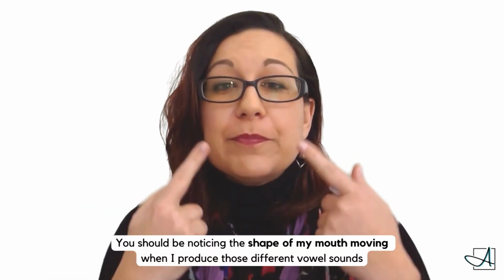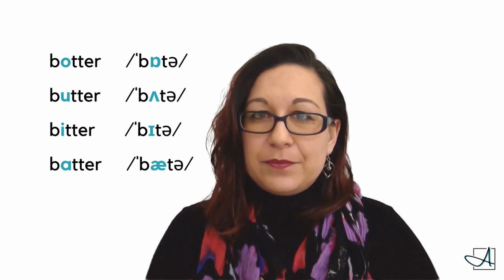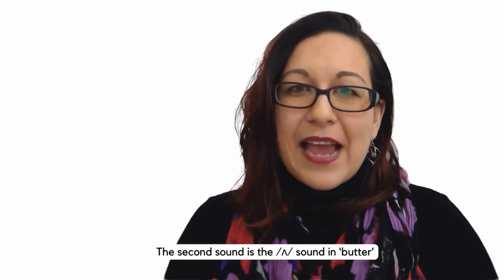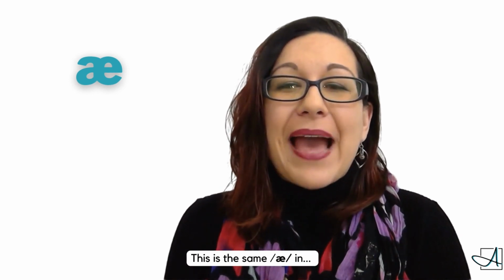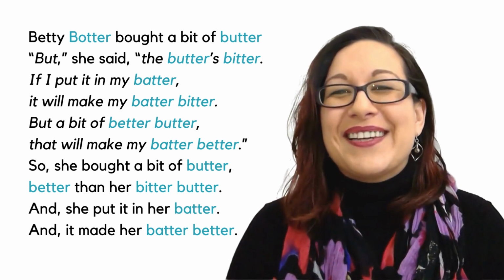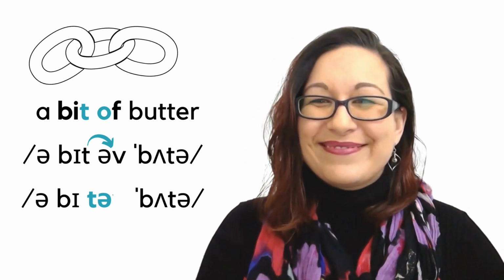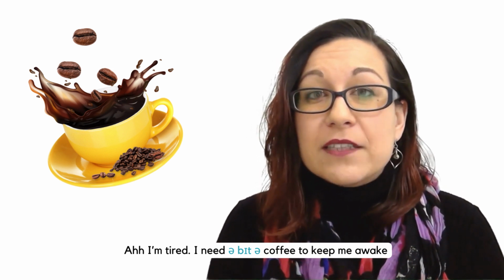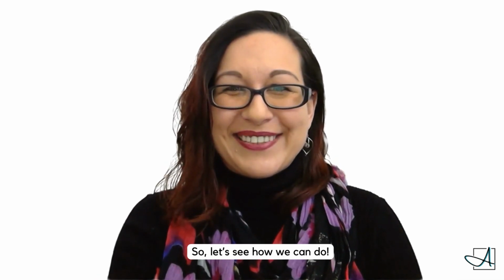Improve English pronunciation | vowel sounds | connected speech | Betty Botter tongue twister | ESL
Improve your pronunciation by practising vowel sounds, connected speech, and pausing with a fun tongue twister challenge!
Join me, Anisa The Online English Teacher, as I dissect a popular tongue twister and share the tips and tricks I’ve gained over the past 20 years of teaching ESL.

00:00 – start
00:25 – Betty Botter tongue twister
00:52 – How tongue twisters can improve your English
01:24 – Who’s Anisa?!
02:00 – How to practise tongue twisters
02:15 – The 5 ‘B’ words
02:50 – Vowel sound practice
03:14 – The shape of your mouth
03:47 – The International Phonetic Alphabet
04:25 – IPA for the 5 ‘B’ words
04:44 – British vs Canadian pronunciation
06:04 – Making comparisons
06:37 – Sound 1 /ɒ/
07:12 – Sound 2 /ʌ/
07:47 – Sound 3 /ɪ/
08:44 – Sound 4 /æ/
09:27 – Sound 5 /ɛ/
09:50 – reviews of sounds
10:04 – The complete tongue twister
10:41 – Connected speech
11:12 – Unstressed words
11:40 – Linked sounds
13:10 – Uncountable noun challenge
14:50 – ‘a bit of’ vs ‘bitter’
15:52 – The complete tongue twister challenge
16:24 – Fast tongue twister
16:48 – Recap of lesson